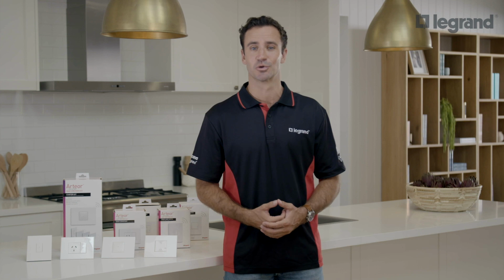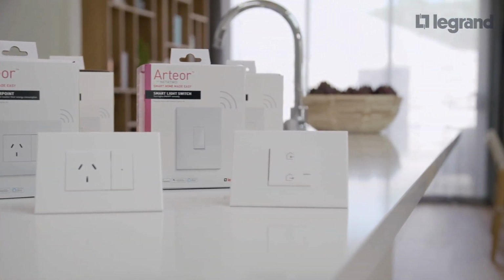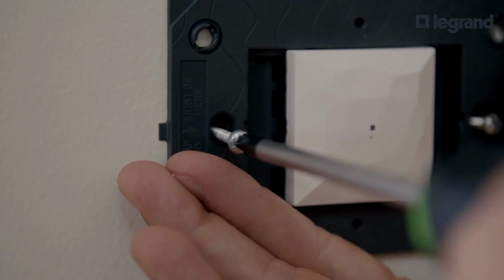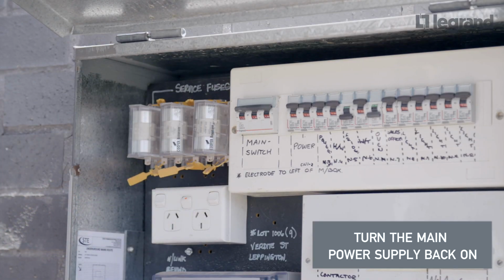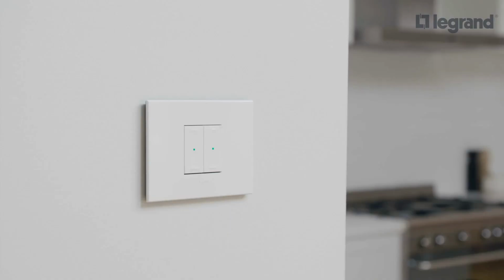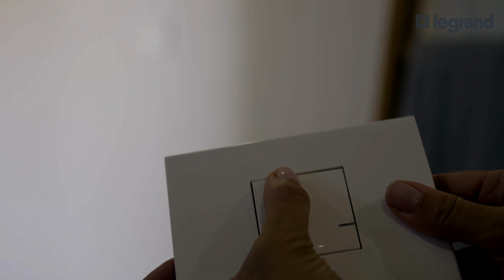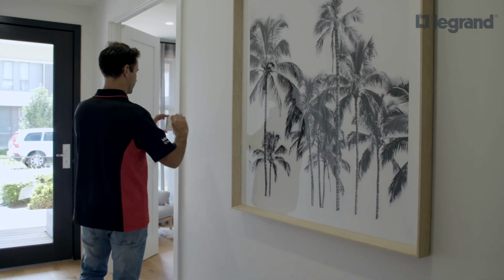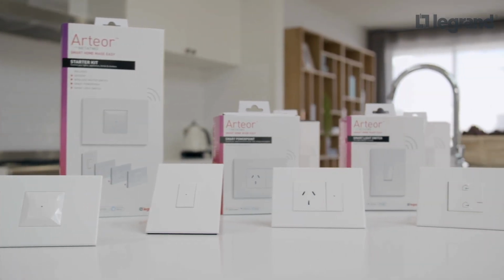Arteor with Netatmo - Installation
Arteor with Netatmo has been designed and developed as a simple solution to make every house more individual, convenient
and secure. It is quick and easy to install and it will economically adapt to changing habits, aspirations and needs over time.